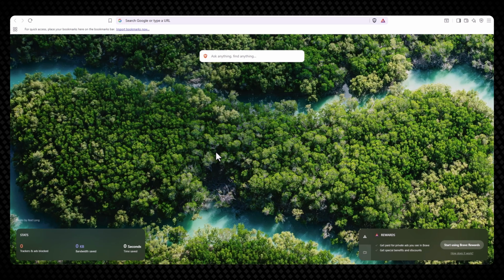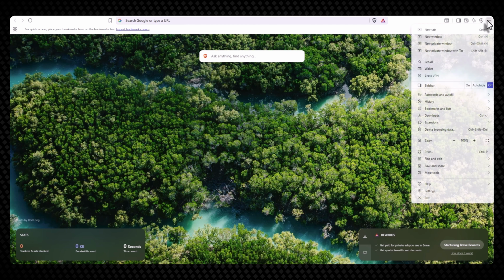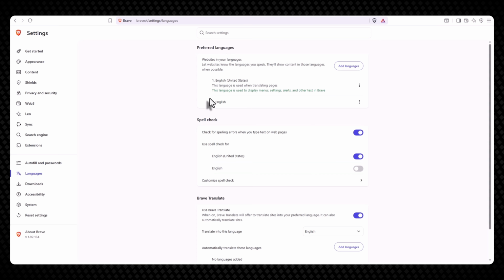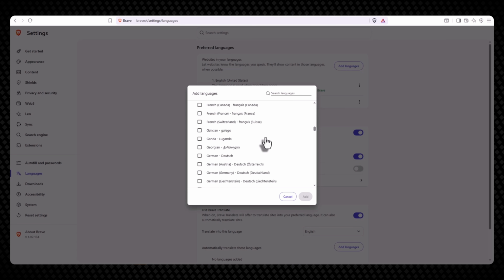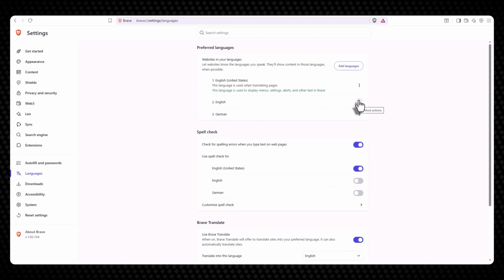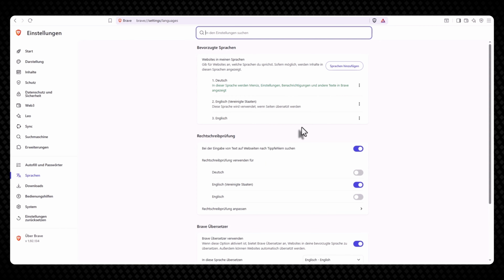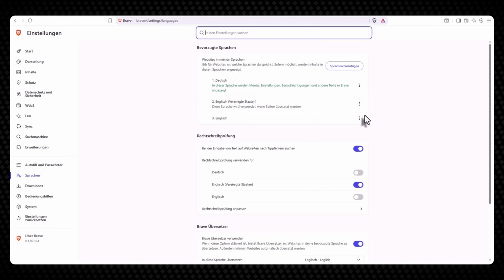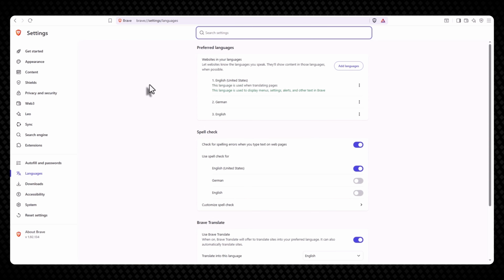Brave Browser Language Settings: How to Change Default Language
Learn how to change your default language in Brave Browser by modifying your core system and website preferences within the application settings. This video provides a direct walk through for users who need to install a new language or revert their display back to English on a computer.

You will discover exactly where to find the preferred languages menu, how to search the database of available global dialects, and the precise step required to correctly relaunch the application so the adjustments take effect. The tutorial also explains how this setting alters your broader web browsing experience by signaling your new language preferences to external third party websites.

Opening the Brave application on your computer is the first requirement to access the system settings menu.

Locating the three horizontal lines in the top right corner allows you to open the main navigation list.

Selecting the settings option at the bottom of the menu redirects you to the primary configuration dashboard.

Clicking on the languages tab in the left sidebar exposes the preferred languages section on the main screen.

Utilizing the blue add languages button opens a comprehensive pop up menu containing a massive list of global choices.

Typing your desired target language into the search bar allows you to quickly filter the available database options.

Checking the box next to your choice and clicking the blue add button successfully installs the new profile.

Clicking the three vertical dots next to your newly installed language reveals the hidden drop down configurations.

Activating the display Brave in this language checkbox prepares the browser interface for the upcoming system conversion.

Clicking the relaunch button closes and immediately reopens the software so the fresh interface settings can load.

Understanding how automated website translations function helps you anticipate layout modifications on external domains.

Reverting back to English requires navigating back to the same menu and selecting the original language file.

The process of adjusting your user interface is straightforward when you follow the sequence outlined in this tutorial. Many users accidentally change their layout or find themselves stuck on a foreign localized version after an update or an unwanted click. By mastering the settings panel, you gain total control over how the system interprets text, menus, and external web elements. It is vital to remember that changing the layout will alter how servers deliver content to your machine, which might modify your standard browsing habits. If the new format breaks the alignment of your favorite pages, you can use the exact same steps to roll back the updates instantly.

Mentioned in this video: Brave Browser, Brave app, Settings, Languages, Add languages, Display Brave in this language, Relaunch, English, PC, Computer, Search Bar

0:00 - Open Brave Browser Settings
0:24 - Change Display Language and Relaunch Brave